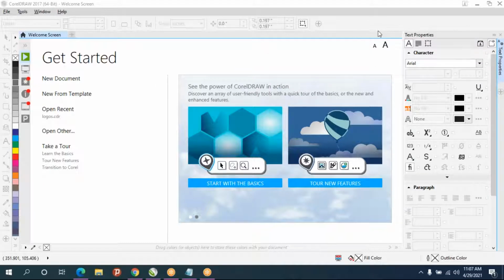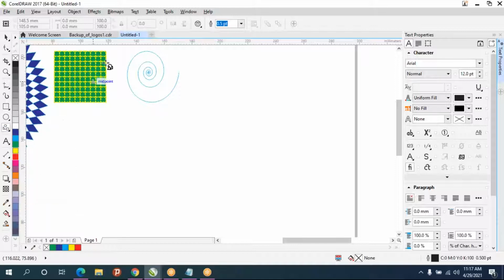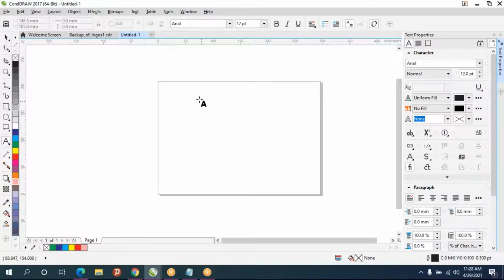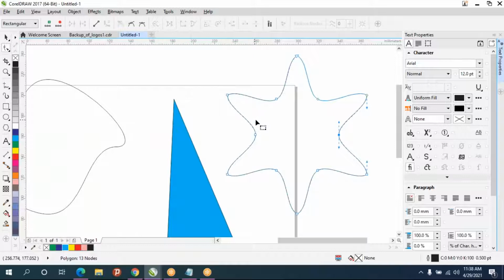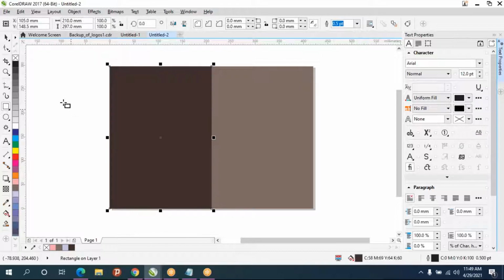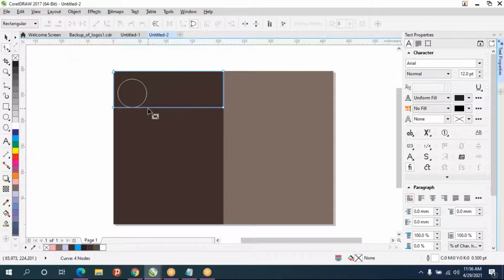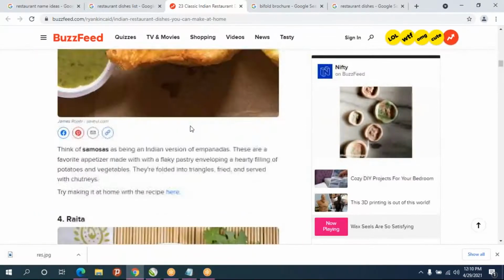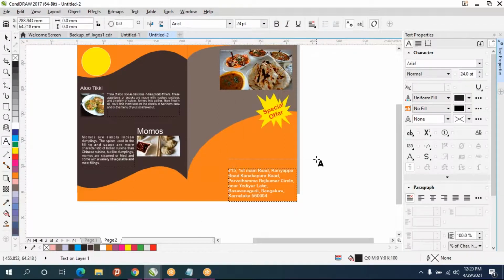Coreldraw Ravi 29 April VVN 11